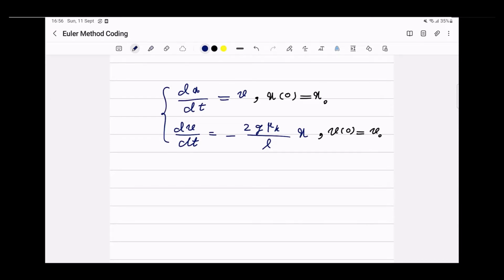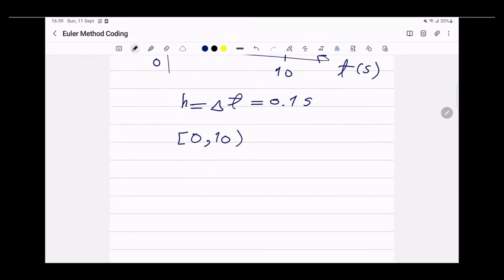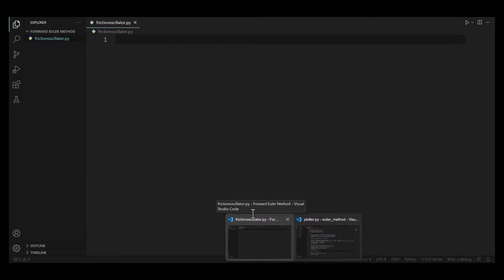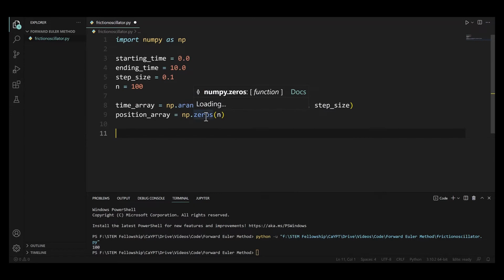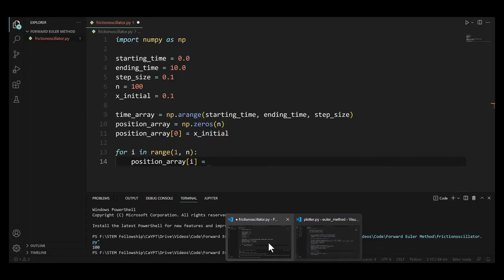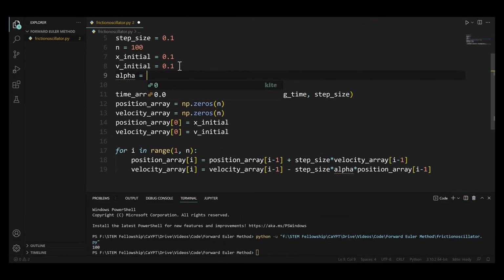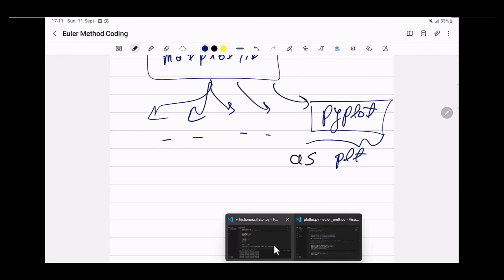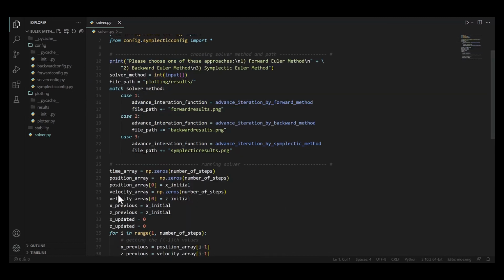Euler's Method Coding - IYPT 2020 Problem 13: Friction Oscillator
Coding the forward Euler’s method for IYPT 2020 Problem 13 - Friction Oscillator

The computational physics tutorial project is a series of short videos that cover the essential techniques in computational physics. These techniques often prove useful in building reports for CaYPT and IYPT. The tutorials require minimal programming experience and assume no background in any particular language. Videos are supplemented with additional resources and exercises.

Timestamps:
0:00 - Introduction
1:14 - Setting Up Arrays
8:25 - Iterating
14:20 - Plotting the Results

Code written with Visual Studio Code

Video Content and Recording by Arsha Niksa
Exercise and Supporting Content Developed by Arsha Niksa, Nathan Wang
Edited by Jim Chen
Thumbnail Designed by Celena Guo

[General CaYPT info]

The Canadian Young Physicists’ Tournament (CaYPT) is a competition among teams of secondary school students in their ability to solve complicated scientific problems, present solutions to these problems in a convincing form and defend them in scientific discussions. The CaYPT awards outstanding teams and selects outstanding students to represent Canada in the International Young Physicists’ Tournament (IYPT).